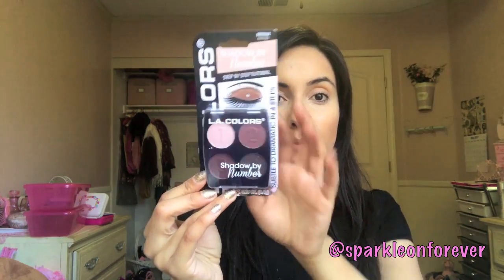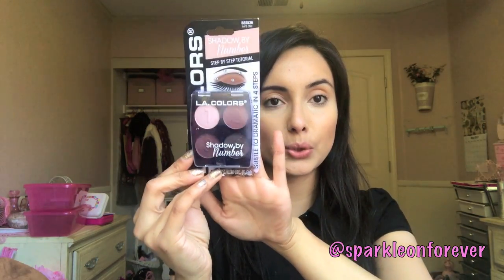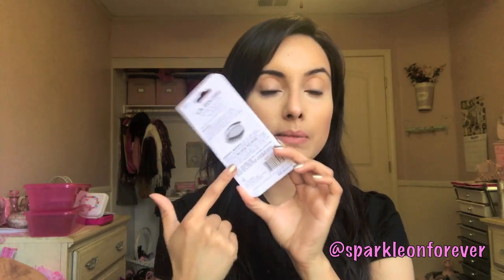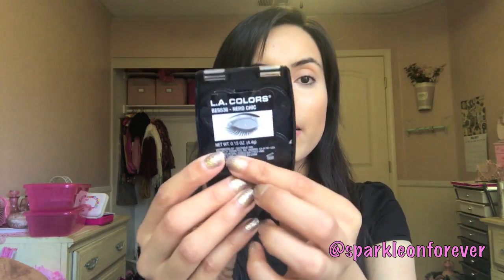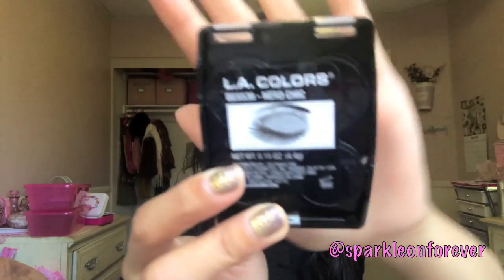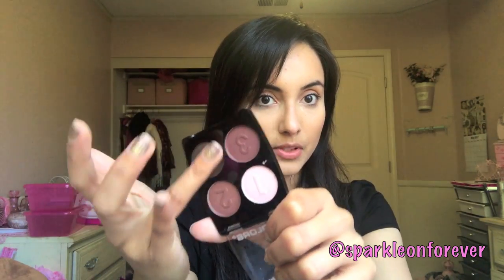Dollar Tree Makeup: L.A. Colors Eyeshadow First Impressions & Demo!!!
Hello everybody! Today I have for you a Dollar Tree first impressions & demo! I hope you enjoy & let me know what you guys think in the comments huge hugs xoxo